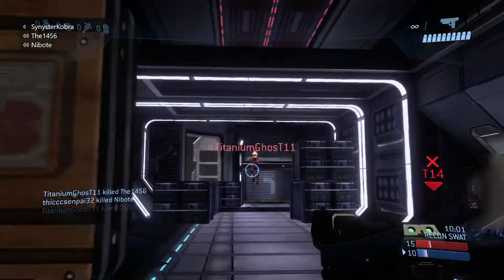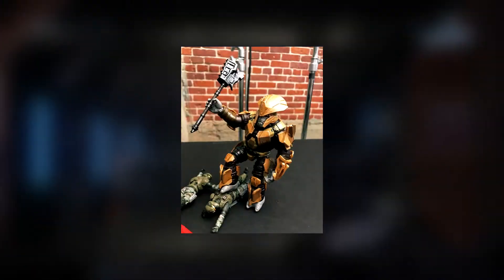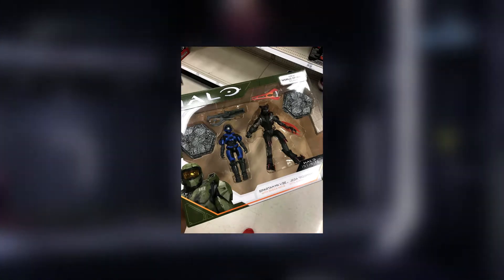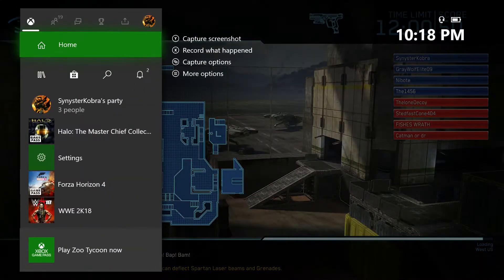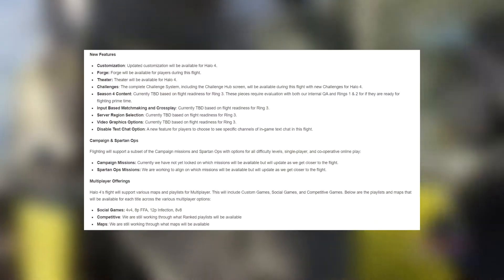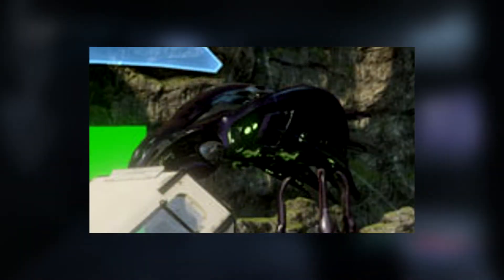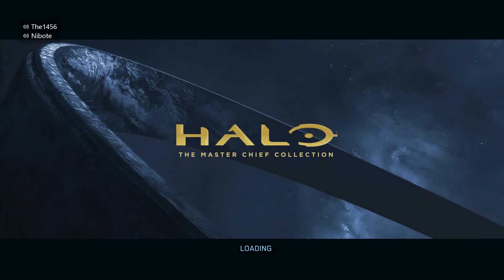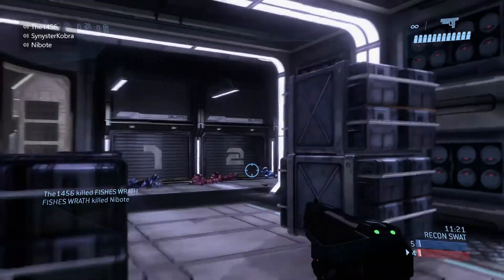MCC SEASON 4 REWARDS, MORE INFINITE FIGURES, LIMITED EDITION ITEMS, and more!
In this episode, I cover news for the week of September 27, 2020. More figures were announced, with a possible first look at a new equipment item. More cross promotions. And I break down the juicey bits of the MCC September Dev Blog from Halo Waypoint, including new Season 4 rewards!

MCC SEASON 4 REWARDS, MORE INFINITE FIGURES, LIMITED EDITION ITEMS, and more! was created under Microsoft's "Game Content Usage Rules" using assets from Halo: The Master Chief Collection, and it is not endorsed by or affiliated with Microsoft.

0:00 Intro
0:43 Halo Infinite - 6.5 'inch Action Figures
1:20 Halo Infinite - Disruptor: New Weapon
2:14 Halo Infinite - New Enemies
3:17 Halo Infinite - Mongoose + Rocket Launcher
3:42 Halo Infinite - Warthog
4:00 Halo Infinite - Jega + Possible New Attachment?
5:10 Halo Infinite - Chips Ahoy + Pringles Promotions
5:45 Halo Infinite - Limited Edition Item Reveal During Livestream
6:55 MCC - Post Season 4 Items
7:52 MCC - Halo 4 Flighting
9:06 MCC - Forge
10:10 MCC - Season 4 Armor
11:42 MCC - Weapon Skins
12:21 MCC - Misc Info
12:42 ICYMI - My Videos
13:25 Outro - Like, Comment, and Subscribe!